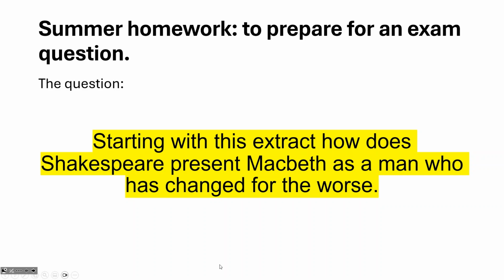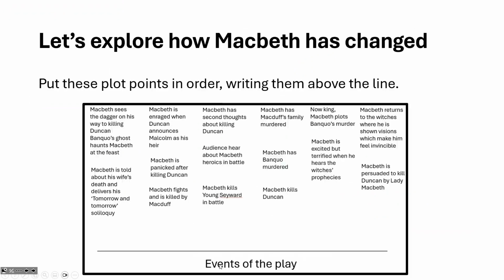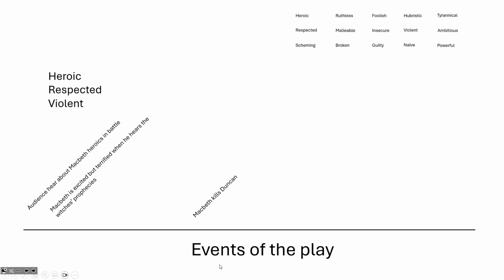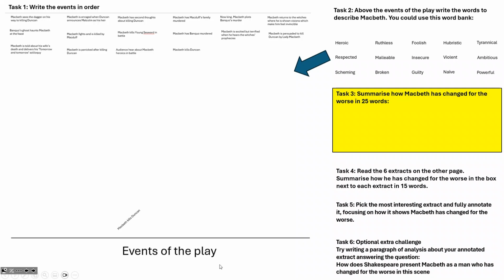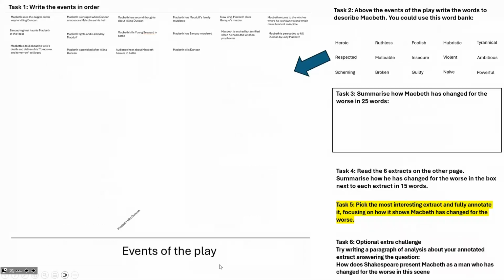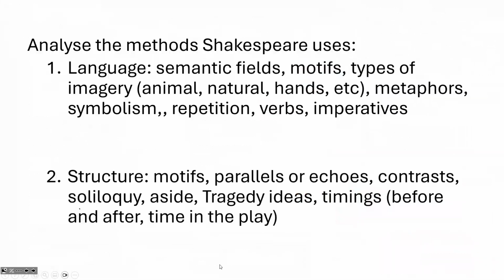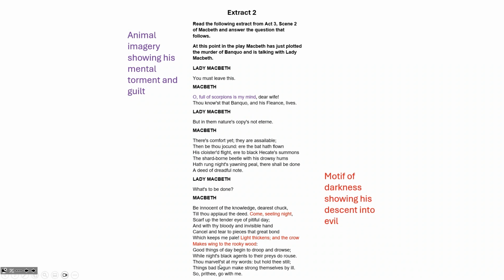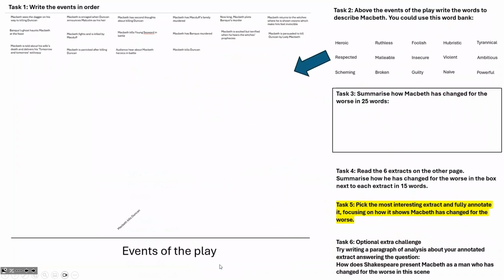Year 10 Summer Homework 2024